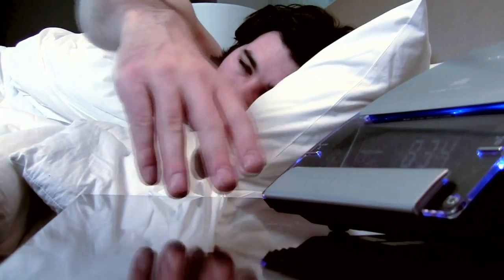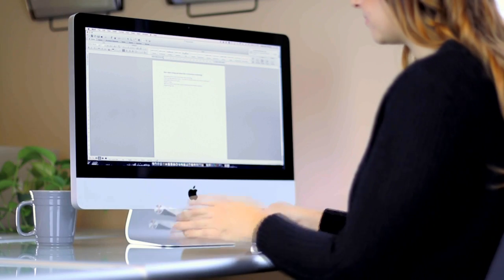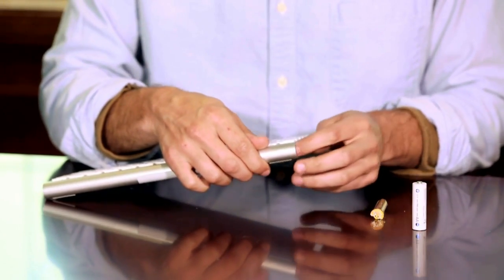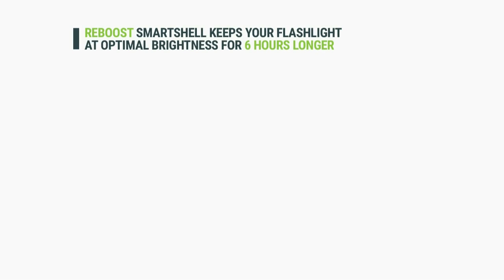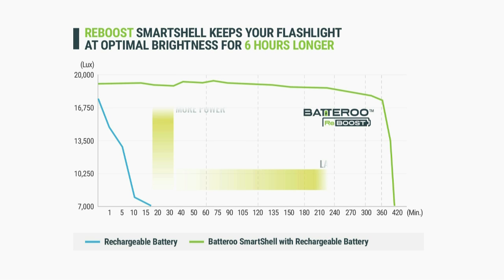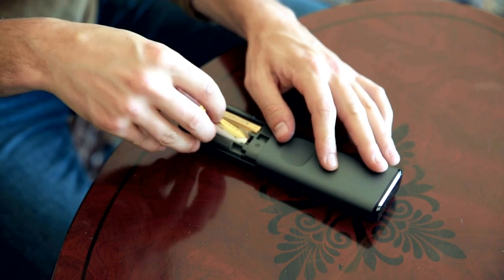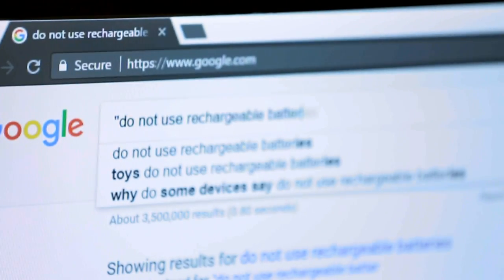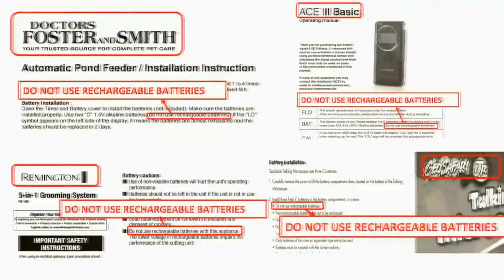Batteroo ReBoost Intro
Batteroo ReBoost - NEW REVOLUTIONARY TECHNOLOGY THAT ALLOWS RECHARGEABLE BATTERIES TO BE COMPATIBLE IN EVERY DEVICE.

THE MUST-HAVE SOLUTION FOR ALL RECHARGEABLE BATTERIES:
Rechargeable batteries are superior to disposable batteries both economically and environmentally, so why aren’t they used more? The problem is that many devices aren’t designed to work well with rechargeable batteries; using rechargeables in such devices can lead to sub-optimal performance. (Imagine a dim flashlight even though your rechargeable battery is fully charged!) Even worse, devices that aren’t compatible with rechargeable batteries can cause damage to the battery or even the device itself.
Adapted to work in the devices you use every day, Batteroo ReBoost brings together the peak performance of disposable batteries with the reusability and sustainability of rechargeables.

Batteroo ReBoost’s family of revolutionary technology includes two product lines, the Batteroo ReBoost SmartSleeve and the Batteroo ReBoost SmartShell.